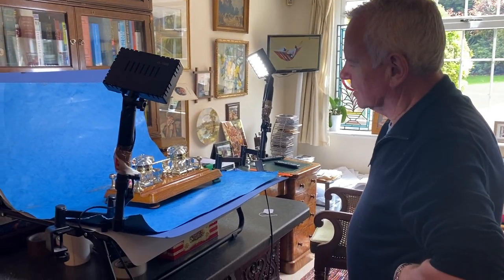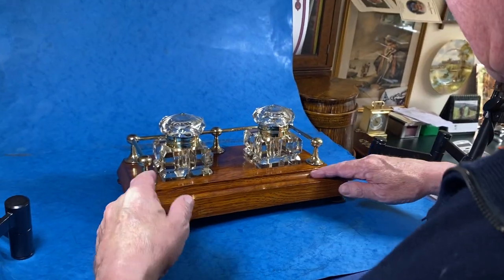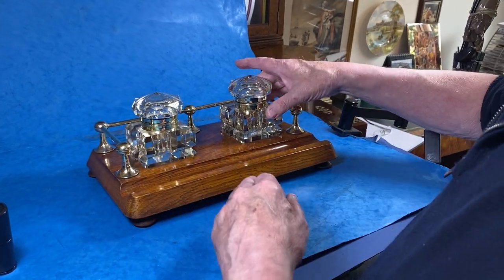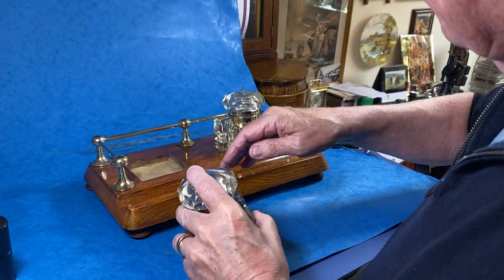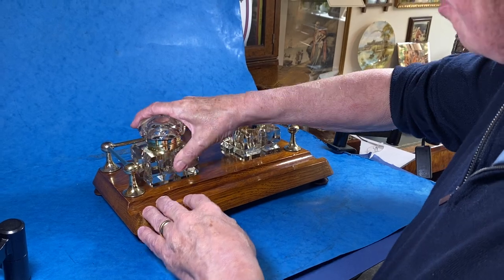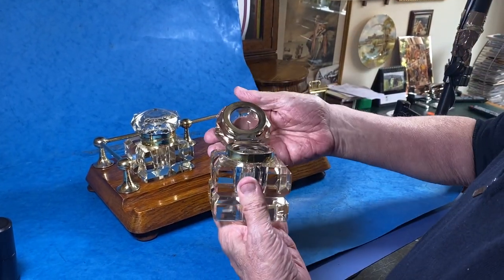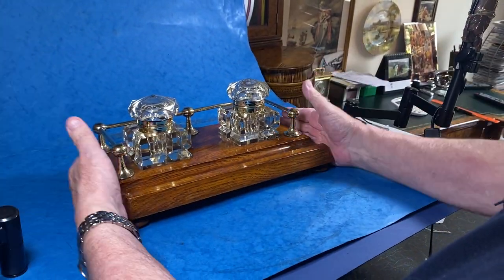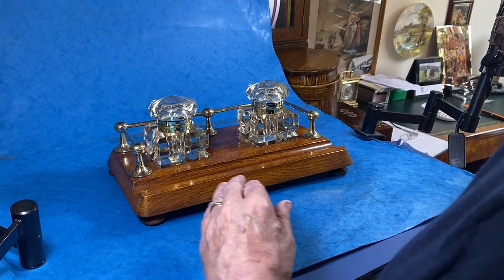Victorian Oak Gallery Ink Stand.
A superb Victorian oak gallery ink stand dating back to c.1900, siting on four wood feet, The inkstand features a pen slope to the front and  two cut glass inkwells in superb condition.
It measures  32 x 20 and stands 18cm high.
A wonderfully statement piece for a desk in a study.